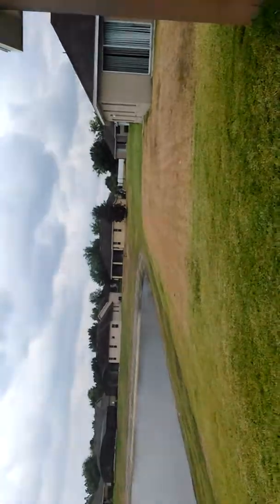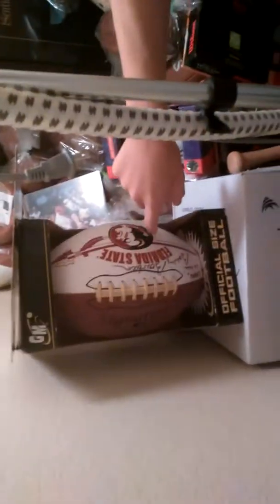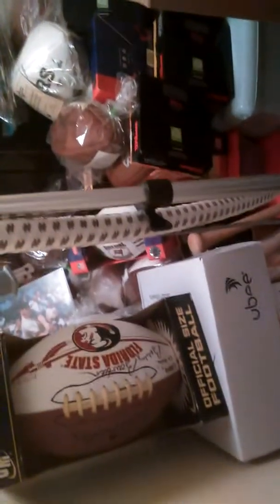Our Hours tour !!!!!!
Click like for part 2